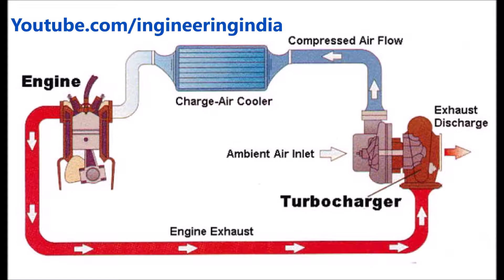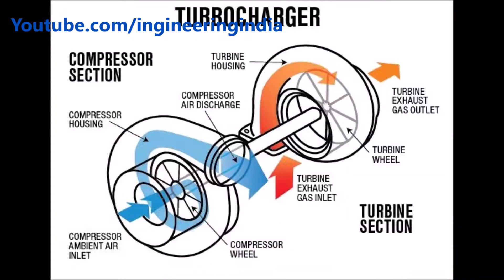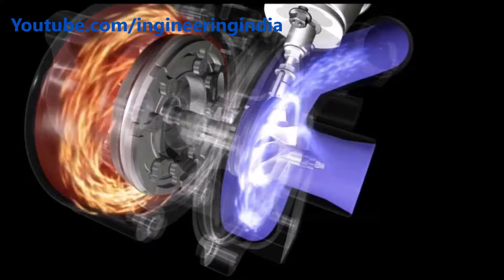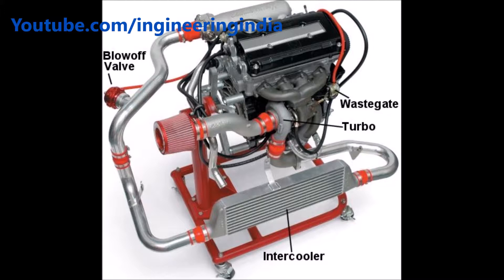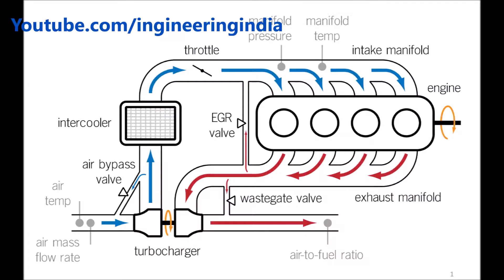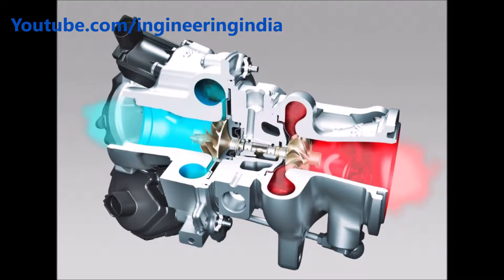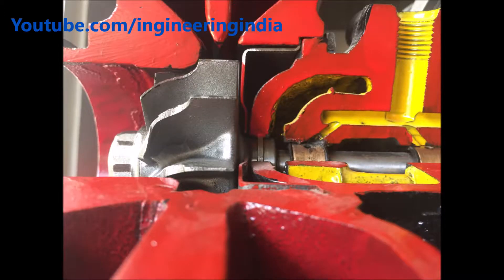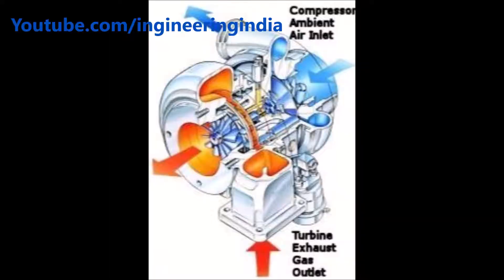Turbocharger Working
A turbocharger, or colloquially turbo, is a turbine-driven forced induction device that increases an internal combustion engine's efficiency and power output by forcing extra air into the combustion chamber.[1][2] This improvement over a naturally aspirated engine's power output is due to the fact that the compressor can force more air—and proportionately more fuel—into the combustion chamber than atmospheric pressure (and for that matter, ram air intakes) alone.